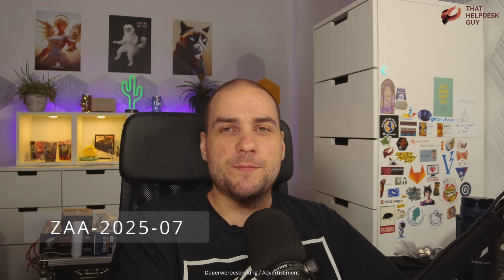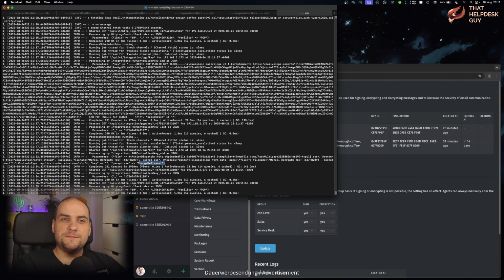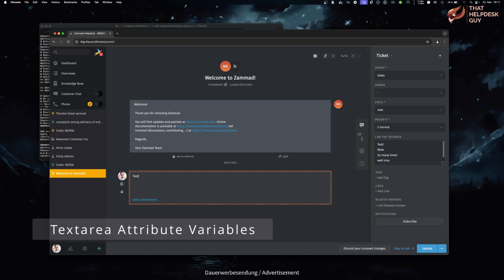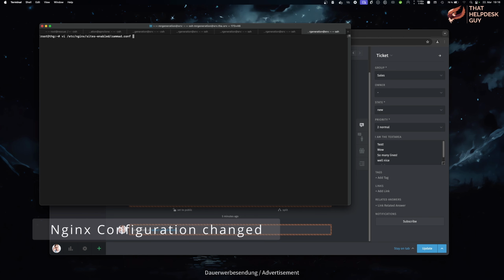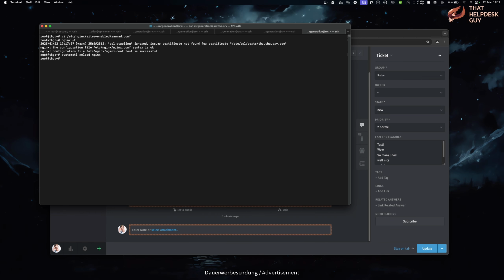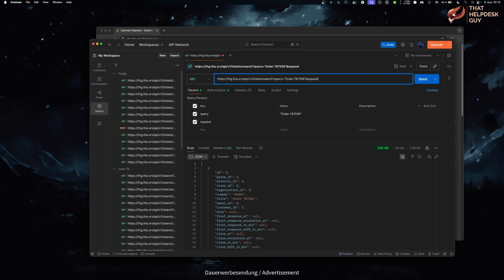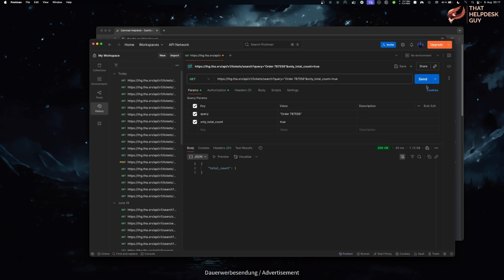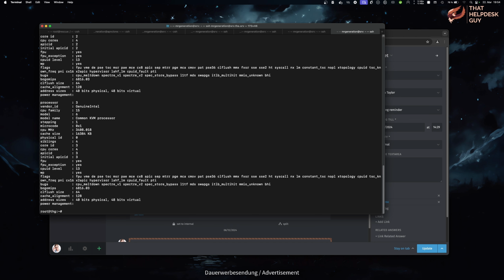Security-Release Zammad 6.5.2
Show cased Zammad version: 6.6.0-alpha-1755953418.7b5ee6b6.bookworm (develop)

Chapters:
00:00 Intro
00:26 Security Advisories
01:49 Bitnami Images Situation
02:35 Breaking Changes

I worked for the Zammad GmbH in the past. This video is not sponsored nor connected to Zammad in any way. All opinions are my personal ones.